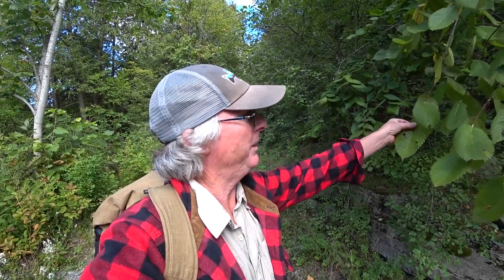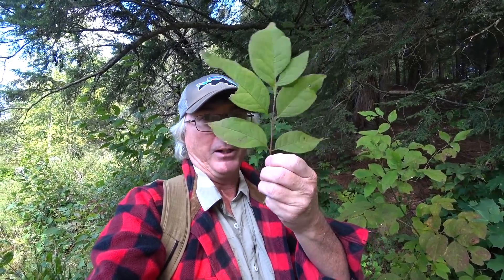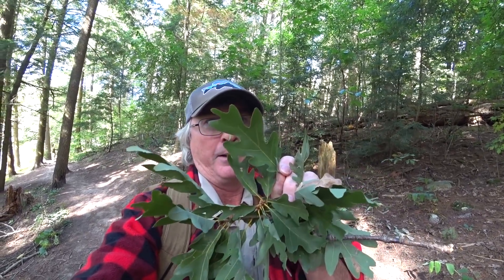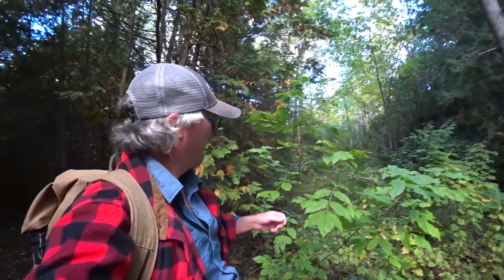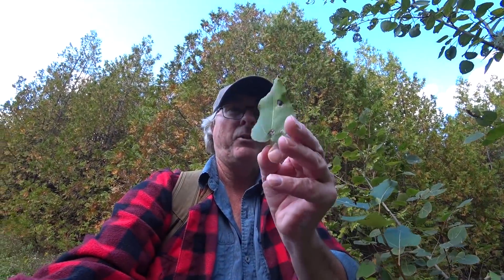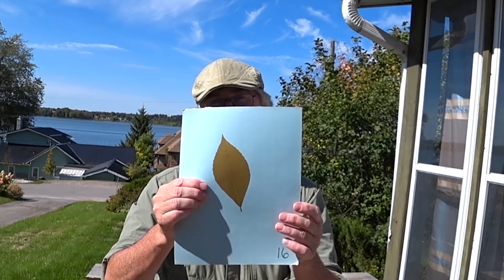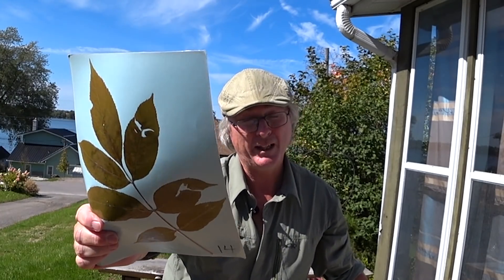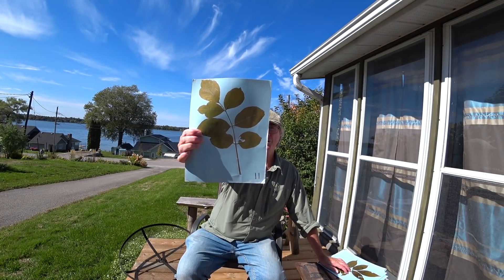Leaf Identification for Ontario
The Happy Camper shows some ways to ID a few of Ontario's deciduous tress leaves: Elm, Basswood, Black Ash, White Ash, Beech, Sugar Maple, Red Maple, Red Oak, White Oak, Trembling Aspen, Balsam Poplar, Large-toothed aspen.